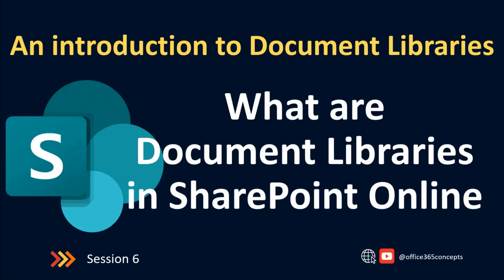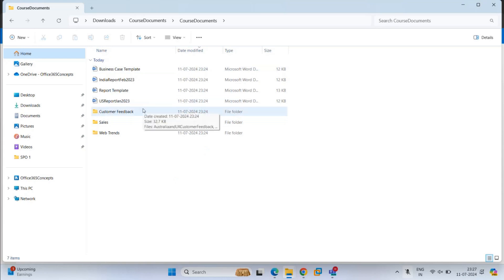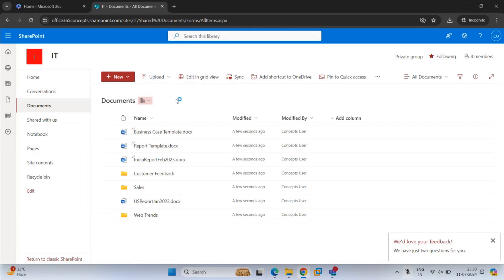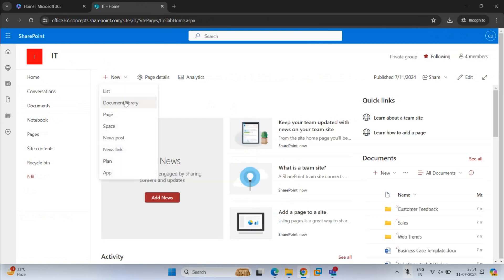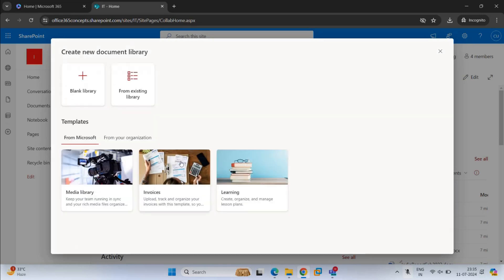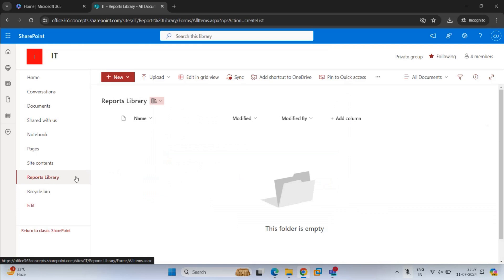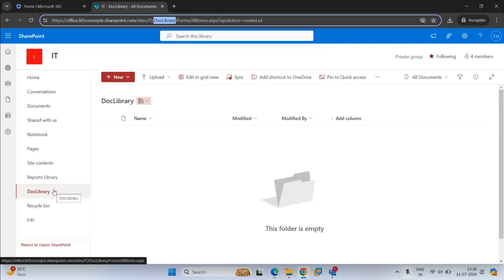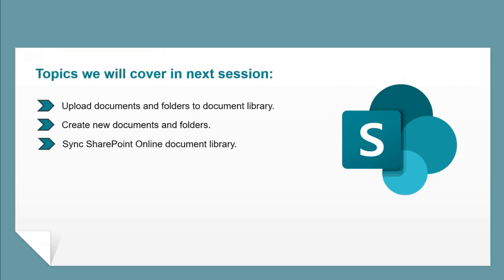What is Document Library | Create Document Library in SharePoint Online | SharePoint Online Training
In this video you will learn what is Document Library in SharePoint Online, and how to create Document Libraries in SharePoint Online.